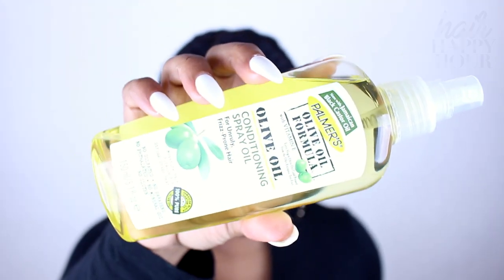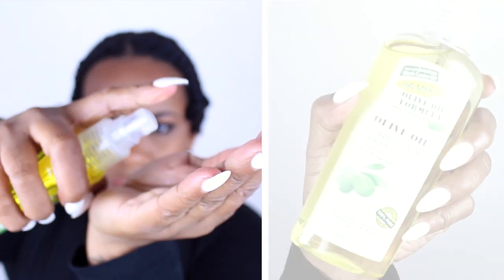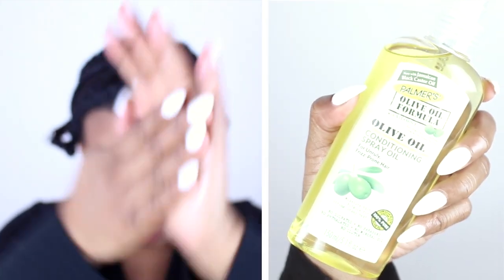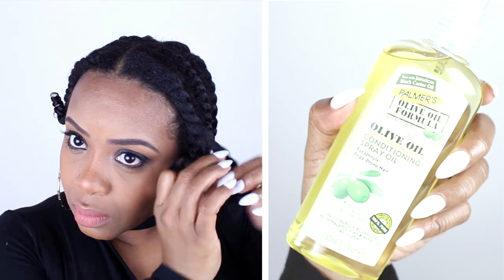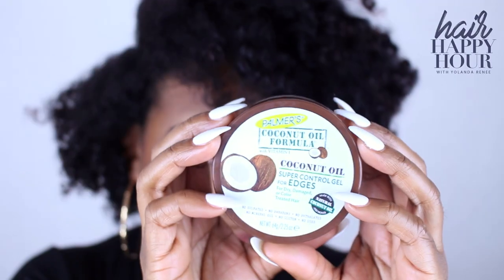Last Minute Holiday Hair with Palmer's | Yolanda Renee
I partnered with Palmer's to discuss HOLIDAY HAIRSTYLES for our HairHappyHour segment on Insta. During this hour I engage with my curlfriends and we talk everything HAIR! These mini videos were just too good not to share on YouTube. So here's a quick tutorial on how to style your hair for the holidays. The theme is definitely exposed bobby pins! You can lay these is so many different ways to create the perfect & unique hair accessory. I went with gold to be in the holiday spirit. You can also get these in silver or with faux diamond on them! There's so many options.

"Lean Away" by Da Tooby

PRODUCT USED

1 PALMER'S OLIVE OIL FORMULA CURL EXTEND HAIR PUDDING

2 PALMER'S COCONUT OIL FORMULA EDGE CONTROL

3 GOLD BOBBY PINS

4 FROMM BEAUTY OIL INFUSED AFRO PICK

5 FROMM BEAUTY SOFT BRISTLE BRUSH